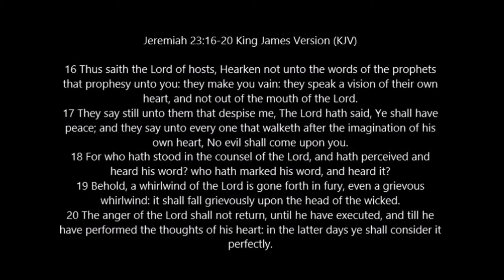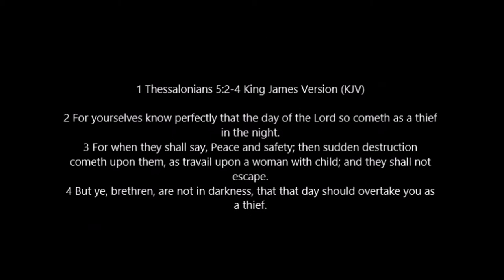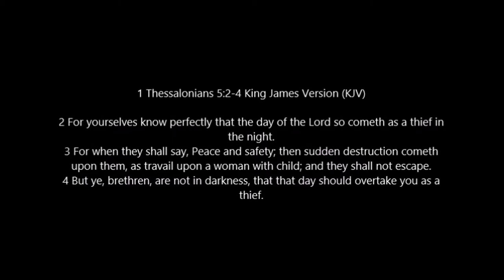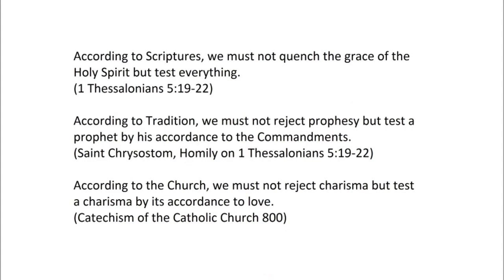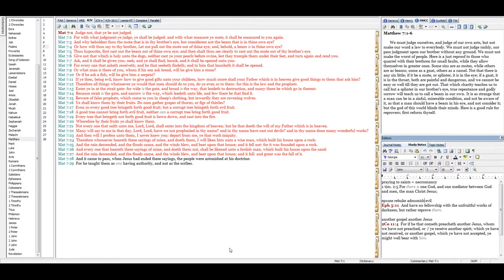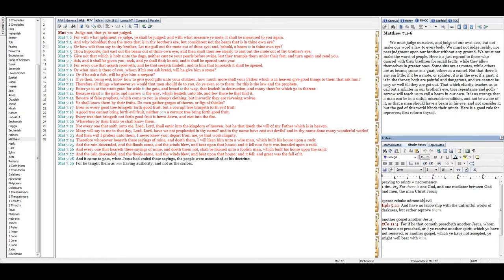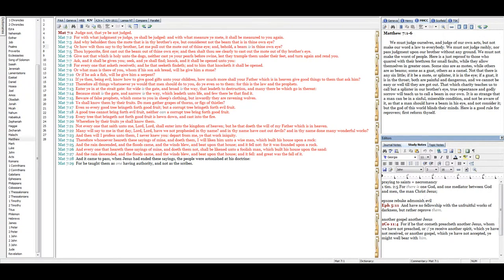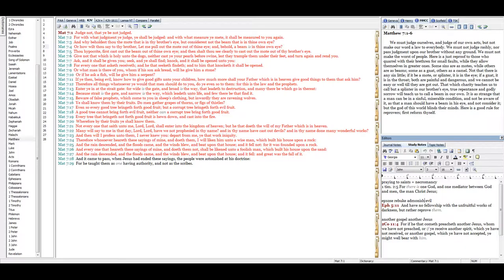Warning: Demon Prophets on the Loose in these Last Days